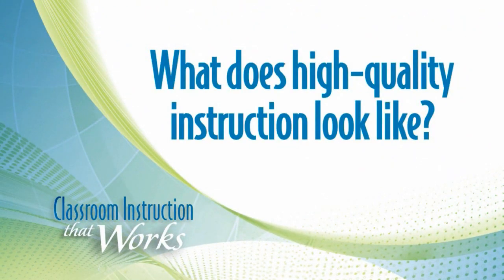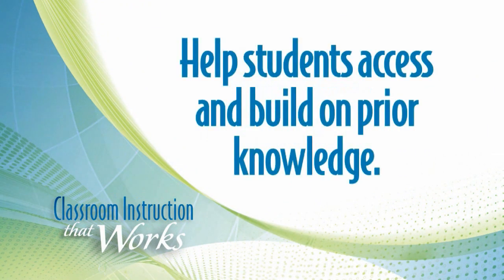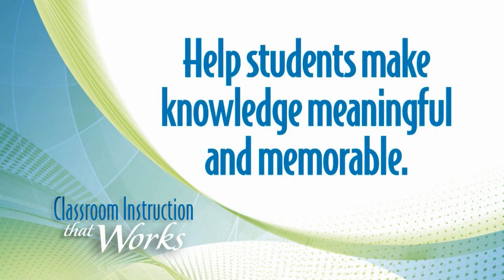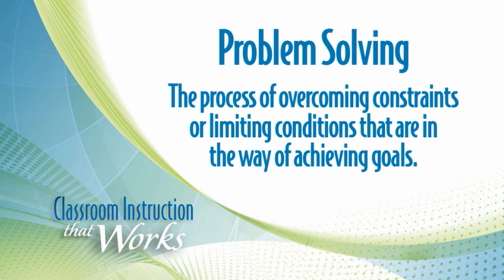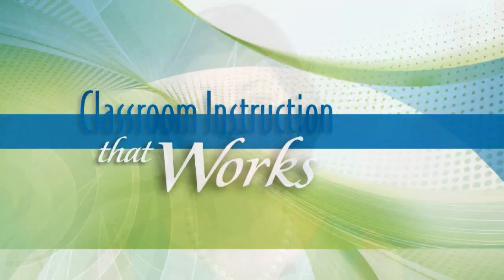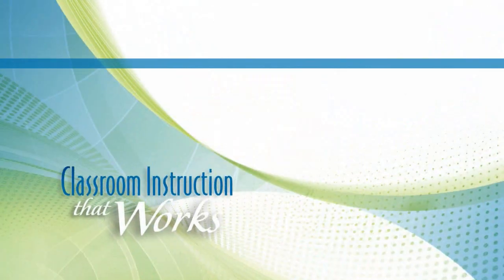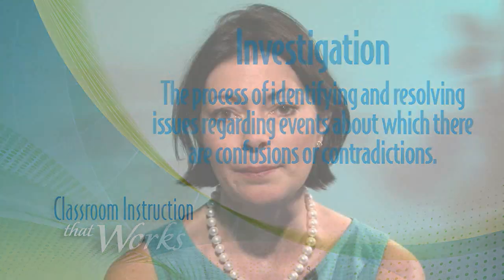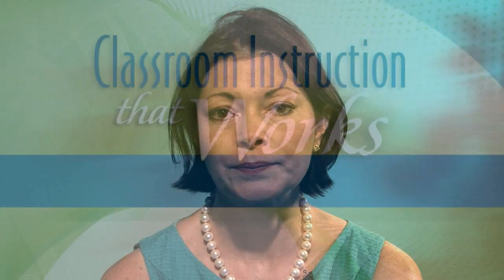McREL - Classroom Instruction That Works (2nd Ed.) Generating and Testing Hypotheses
Since its publication in 2001, Classroom Instruction That Works has been one of the best-selling and most widely-used books on effective strategies that increase student achievement. Now, McREL has updated the research behind the nine strategies, reorganizing and reenergizing them for a long-awaited second edition, available from ASCD.

Key Ideas:
Whether the strategies are new to you or something you already use every day, this book will help raise the level of effectiveness in your classroom. The second edition offers:

New, evidence-based insights from the most recent, most rigorous research

Refined framework that will strengthen instructional planning

Reasons for choosing certain strategies for certain situations

Connections of the strategies to essential 21st century skills

A completely rethought Planning Guide that makes it easier to create the most effective environment for learning and deepen student understanding of concepts and skills